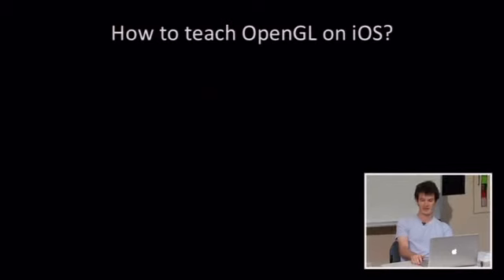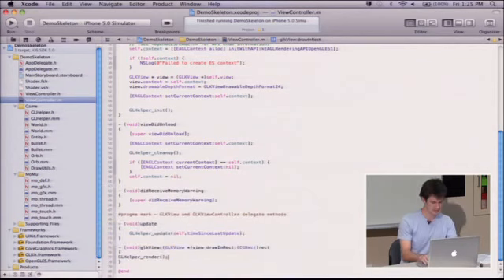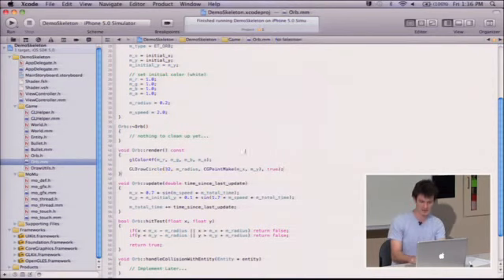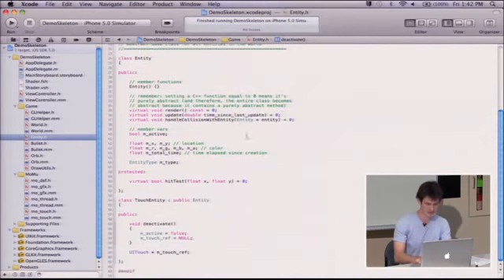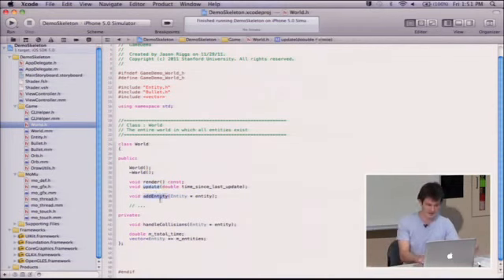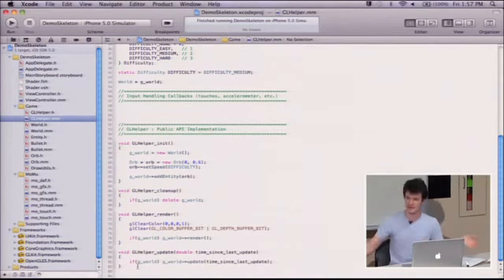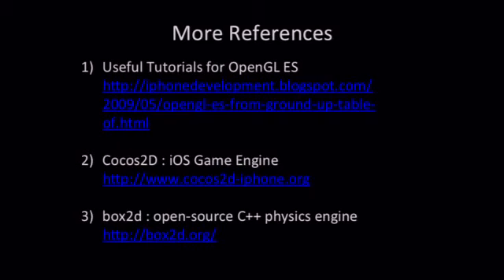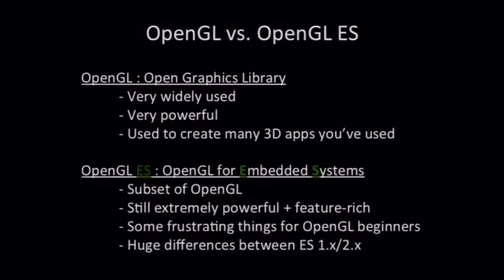DESIGNING MULTIMEDIA iOS Apps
I created this video with the YouTube Video Editor ( Tools and APIs required to build applications for the iPhone and iPad platform using the iOS SDK. User interface.

Are you an artist that works within fashion, graphics and multimedia design and would like to draw or captures your creative process without waiting to get back to your office or home? Then.

o Tools and APIs required to build applications for the iPhone and iPad platform using the iOS SDK. User interface designs for mobile devices and unique user interactions using multi-touch.